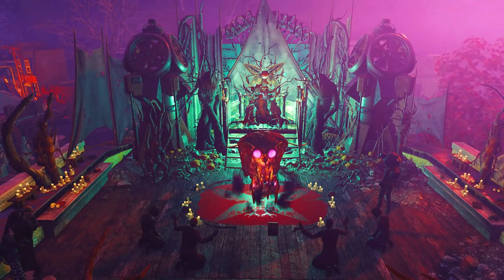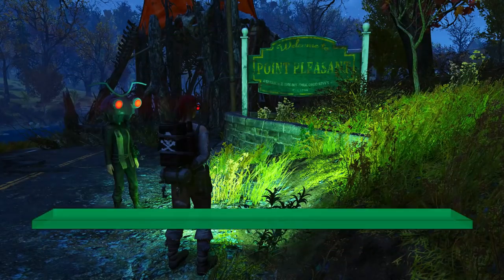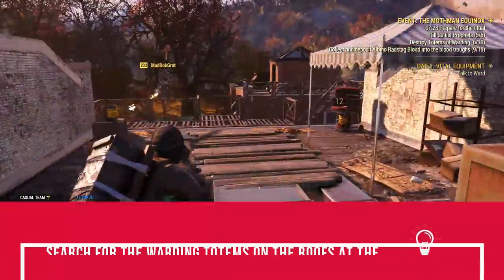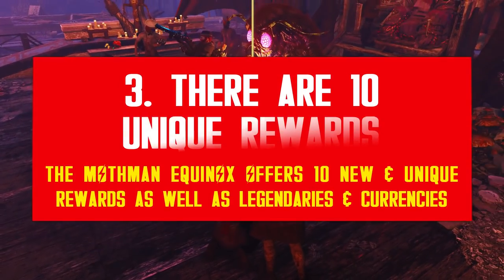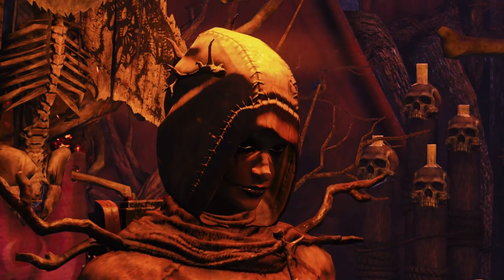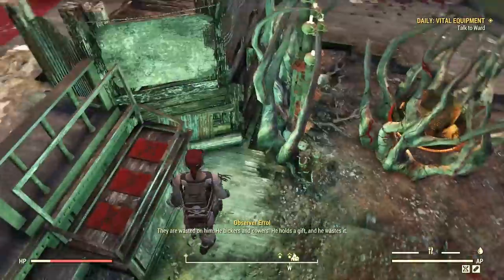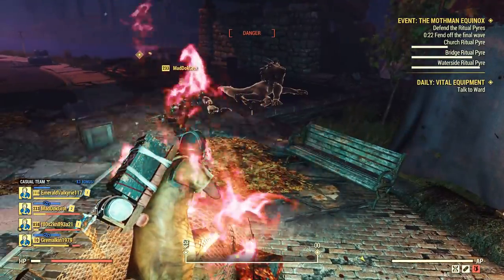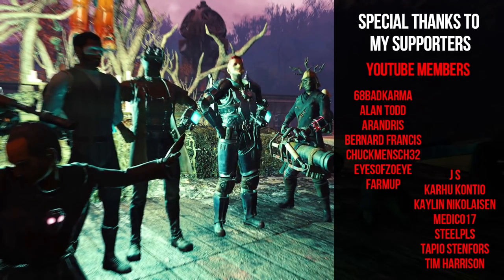Mothman Equinox Event Guide with 10 New Rewards & Lore Locations | Fallout 76 Night of the Moth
The Mothman Equinox is a new seasonal event dedicated to the cult of the Mothman faction being introduced with the Fallout 76 Night of the Moth DLC. This new ritual requires players to complete a series of event tasks and stages in order to unlock 10 new unique rewards! While the Mothman Equinox is active, players can also explore Point Pleasant and acquire extensive knowledge about the cultist's lore. Check out this complete event guide with everything you ned to know.

⌛Timestamps:
00:00 - Intro
01:05 - 1. Mothman Equinox: The Basics
02:32 - 2. Mothman Equinox: Event Walkthrough with Tips
08:01 - 3. There are 10 Unique Rewards to Unlock
11:50 - 4. Lore Locations & Sacred Tome Requirements
13:54 - 5. Important Things to Know (New XP Buff & More)
16:05 - 6. Major Known Bugs for the Mothman Equinox
17:29 - Final Thoughts & Outro